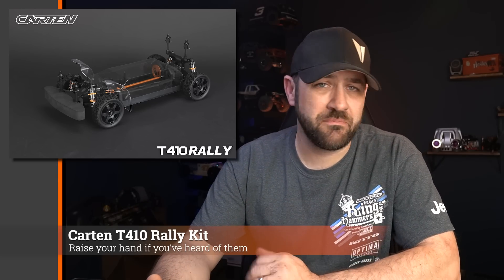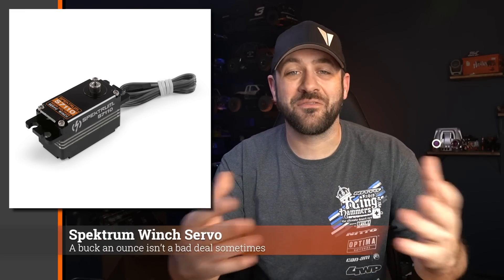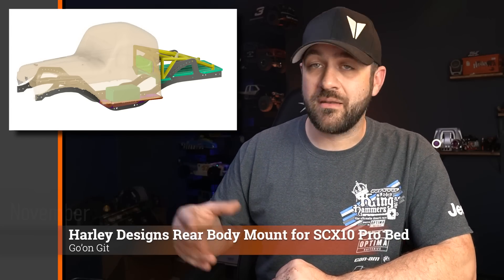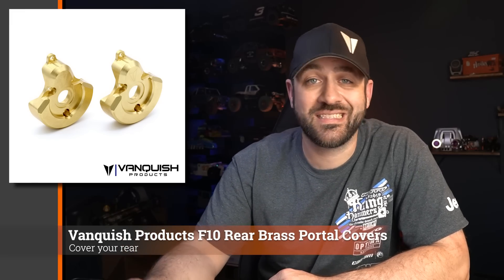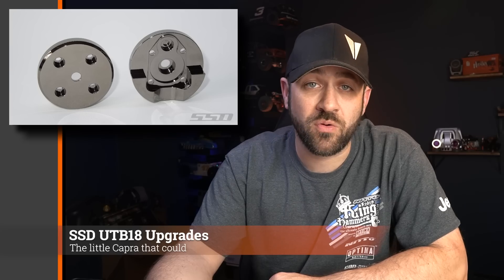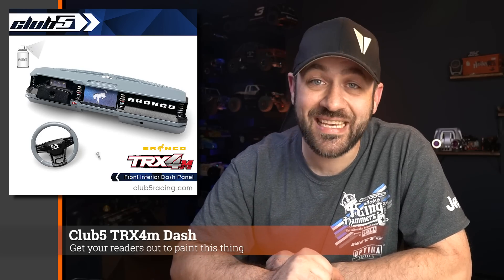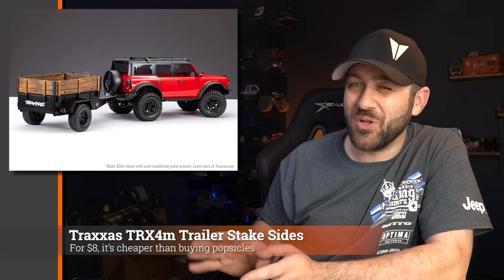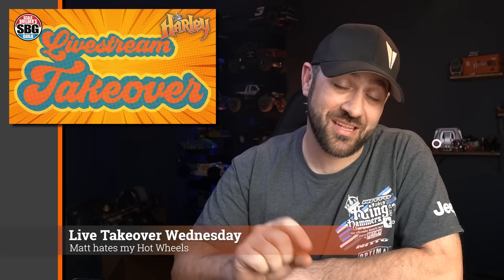OUNCES MATTER! - Scale News Update - Episode 253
This week's episode of the Scale News Update we discuss the new releases from MST, Spektrum, Vanquish and more!

Congrats - Kwkride

Instagram.com/HarleyDesignsInc
Facebook.com/HarleyDesignsInc